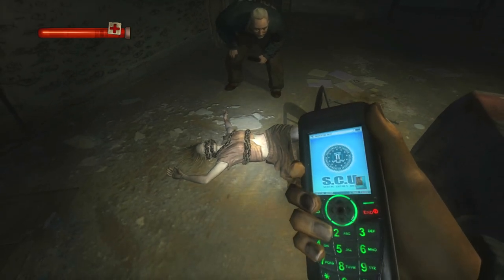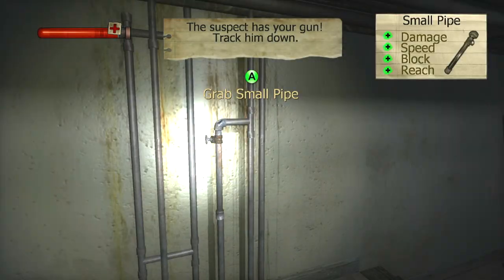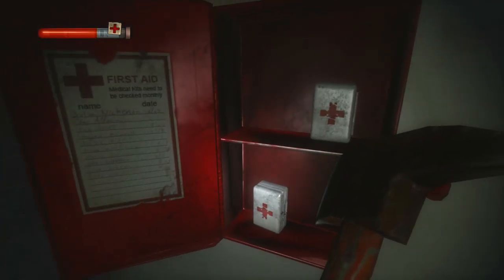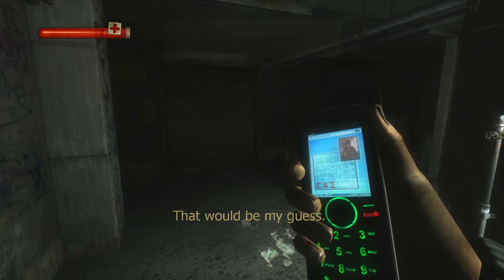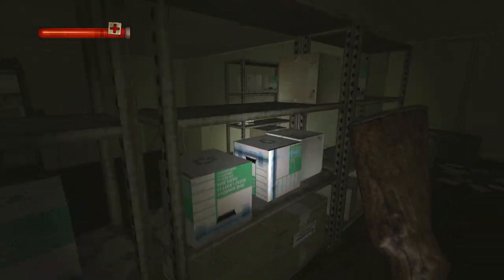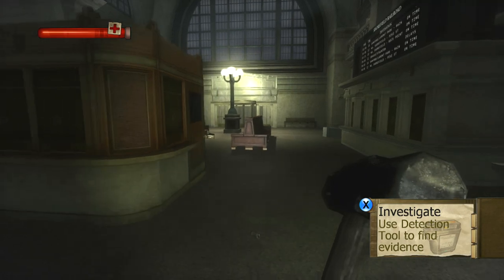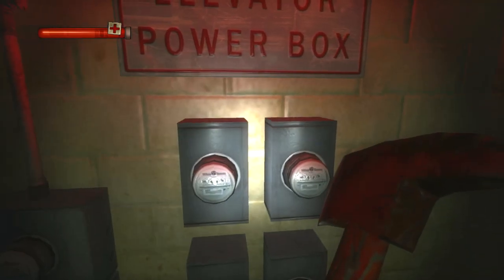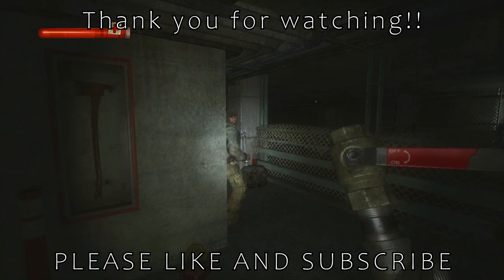Serial Killer Mysteries and Beating Up the Homeless | Condemned: Criminal Origins | Part 1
Condemned: Criminal Origins, released as Condemned in Europe and Australia, is a first-person psychological thriller video game with survival horror and action elements for Xbox 360 and Microsoft Windows. Developed by Monolith Productions and published by Sega, it was an Xbox 360 launch title and was published in North America in November 2005, in Europe the following month, and in Australia in March 2006. The Windows version was released worldwide in April 2006. Monolith also released an online episodic flash game prequel, and there were plans for a film to expand the Condemned universe, with at least three additional games already mapped out by 2005. However, the film was never made, and the only addition to the franchise was Condemned 2: Bloodshot, which was released in 2008 for Xbox 360 and PlayStation 3.
The game tells the story of Ethan Thomas, an agent with the FBI's Serial Crime Unit (SCU). In the fictional city of Metro, there has been a surge in both serial killings and assaults perpetrated by vagrants, and Thomas is convinced the two are connected. As he hunts a killer dubbed the Match Maker, Thomas is framed for murder and, pursued by his former Bureau colleagues, he finds his whole life upended as he stumbles onto something that goes far beyond any one individual killer.

0:00:00 Intro
0:03:33 Crime Scene Investigation
0:29:40 Train Station Escape

Bexx plays a wide selection of games ranging from happy platformers, to survival horror, to action packed FPS games, to VR titles, to the smallest indie games and visual novels.

It goes a long way to make my day